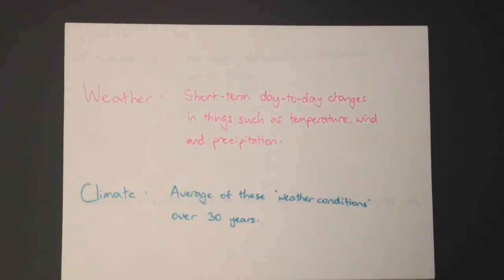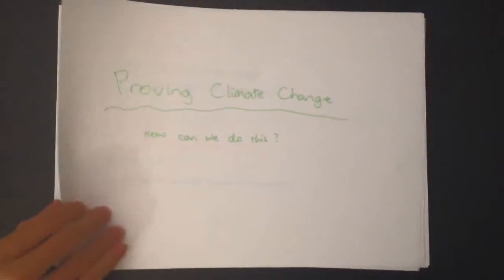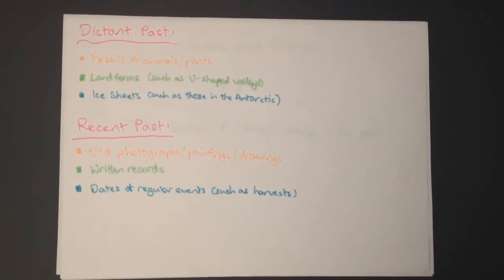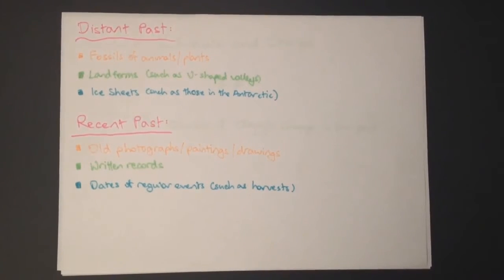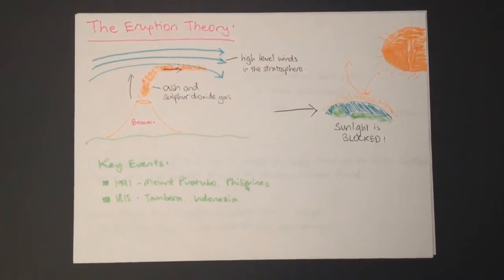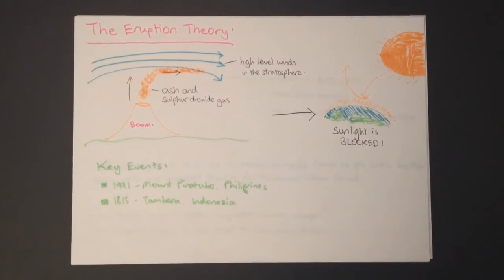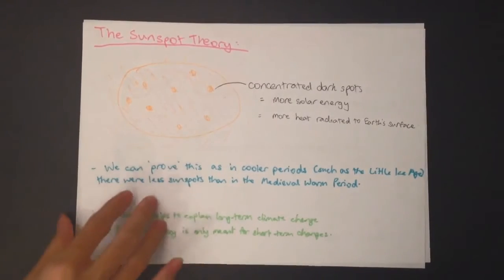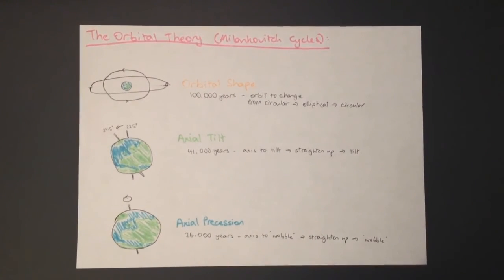Climate Change 2 1 and 2 2 Video